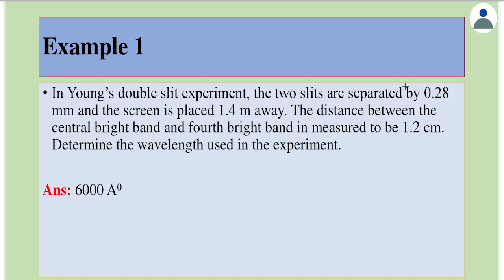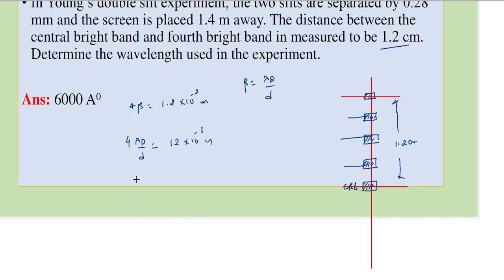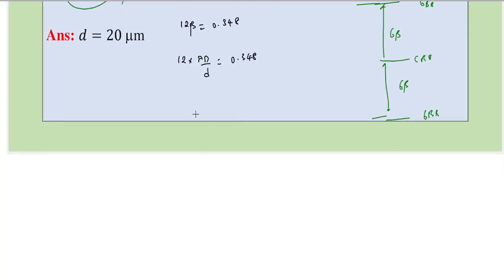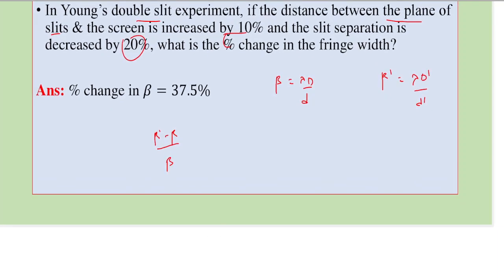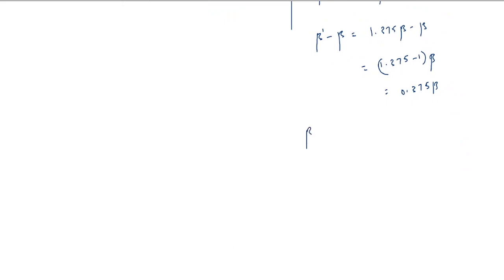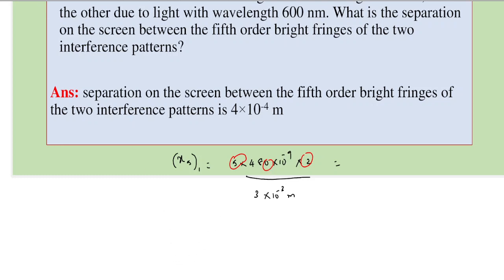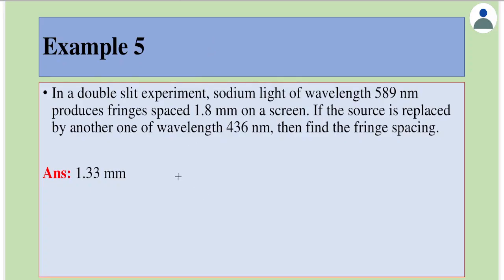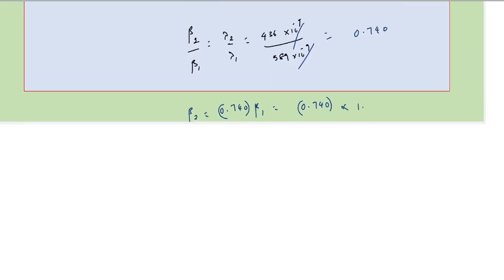Wave Optics: Numericals on interference